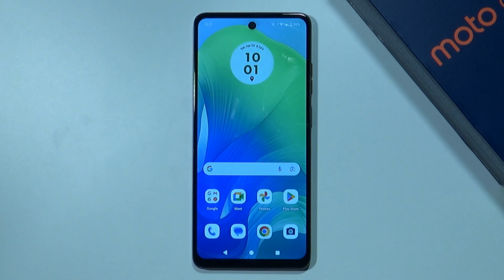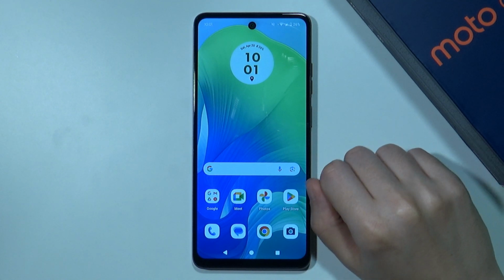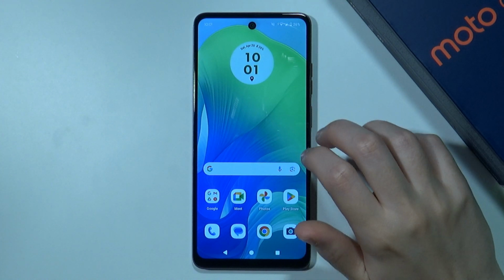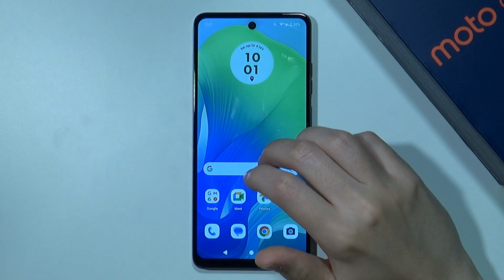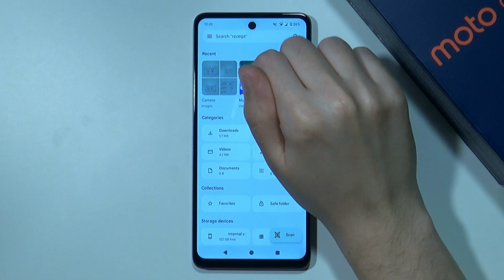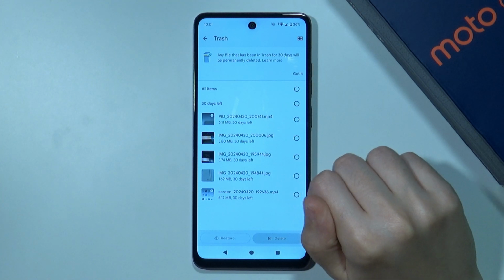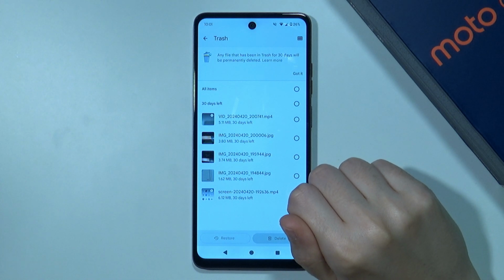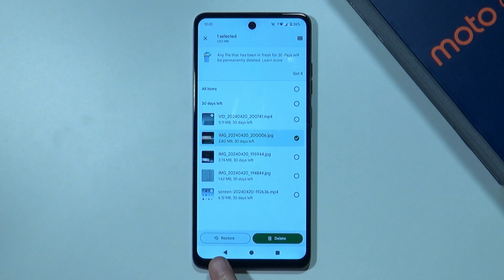How to Recover Deleted Photos & Videos on MOTOROLA Moto G04/G04s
Learn how to recover deleted photos and videos on your MOTOROLA Moto G04/G04s with our comprehensive video guide. Discover simple methods to retrieve accidentally deleted media files from your device's storage. Stay informed and ensure your precious memories are not lost permanently with our detailed tutorial. Dive into our video guide and master the process of recovering deleted photos and videos on the MOTOROLA Moto G04/G04s today.

Recovering deleted photos and videos on Moto G04/G04s
How to retrieve lost media files on MOTOROLA Moto G04/G04s
Restoring deleted images and videos on Moto G04/G04s
MOTOROLA Moto G04/G04s data recovery methods for photos and videos